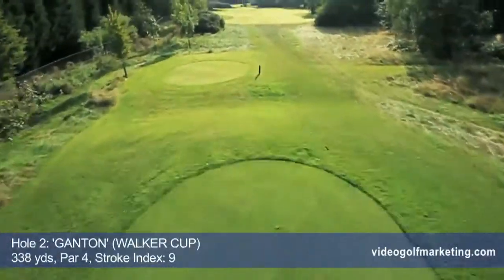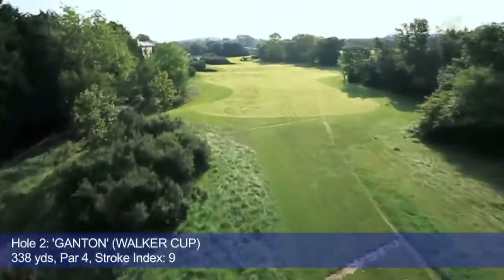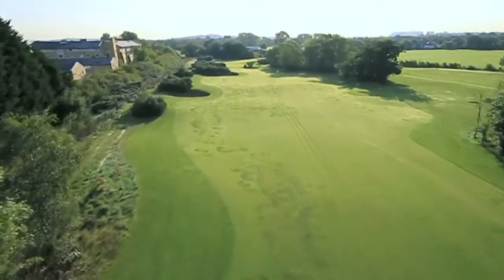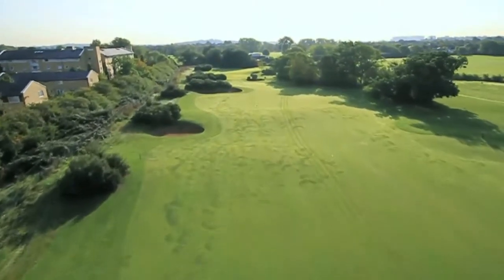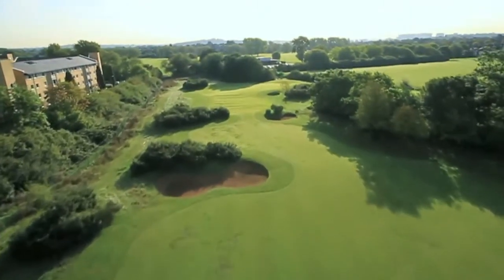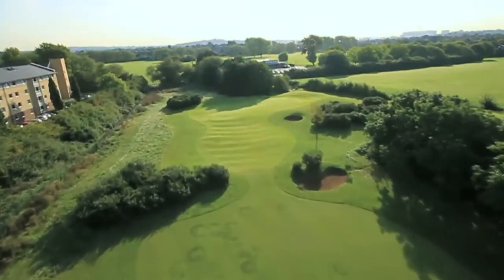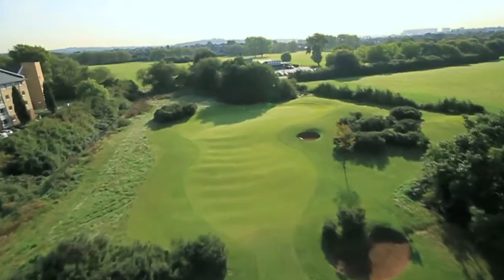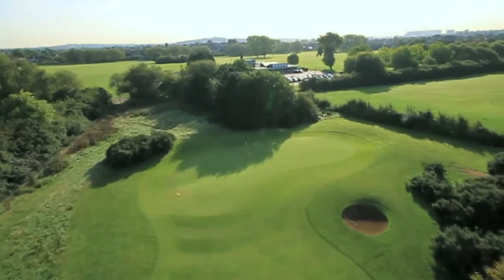Hole 2: 'GANTON' (WALKER CUP)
338 yds, Par 4, Stroke Index: 9

A TRIBUTE TO:
4th and 14th Holes, Ganton GC, UK

Ganton, in North Yorkshire, is the inspiration for our first Par 4. From the tee, the hole brings to mind Ganton's classic short Par 4 14th hole, scene of several thrilling Walker Cup battles in 2003. Leave your driver in the bag, and take a long iron for position.

Your approach shot echoes the second shot at Ganton's 4th hole, with the pin often tucked away behind the right hand bunker on a subtly sloped green. It's not long, but you'll need finesse to make par.